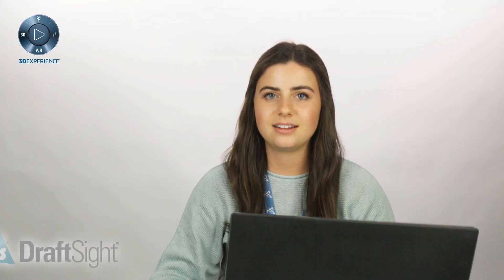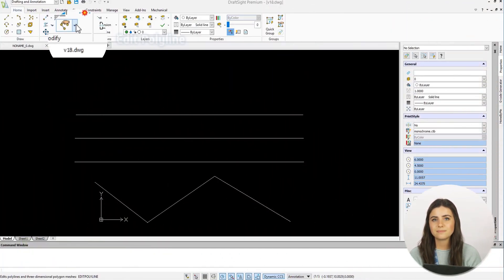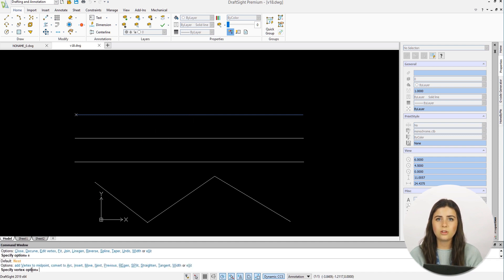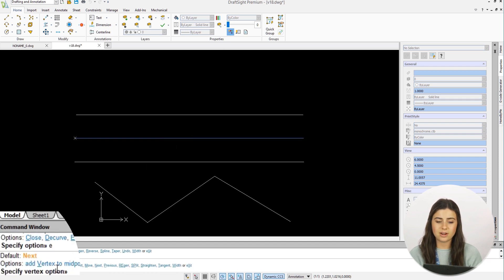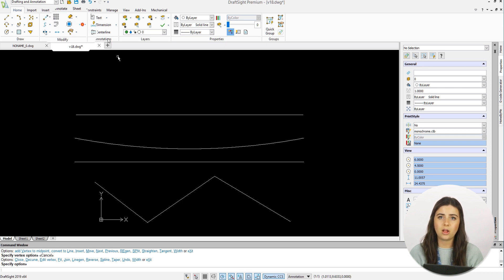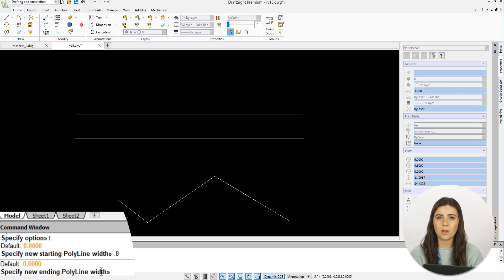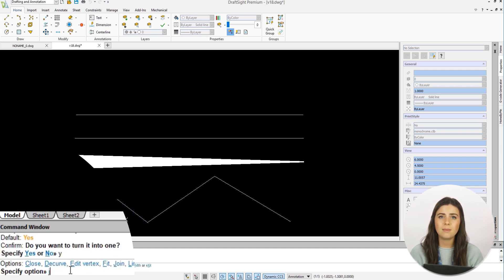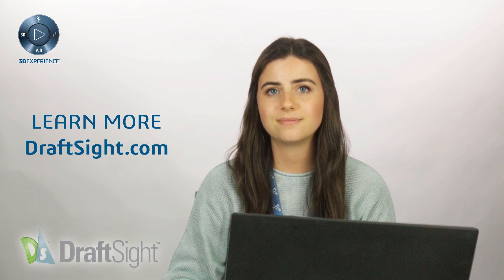Learning Journey: Edit Polyline Feature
In this edition of the DraftSight Learning Journey, we cover the edit polyline feature. This icon, located under the modify section of the ribbon, allows you to make alterations to your polyline entities at any point in the drafting experience.